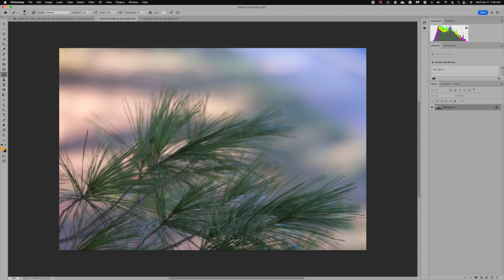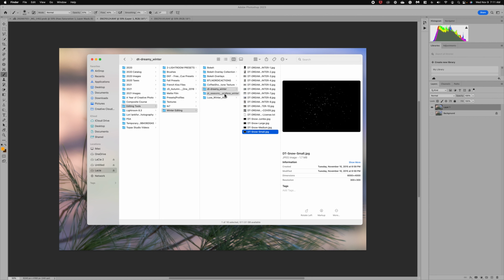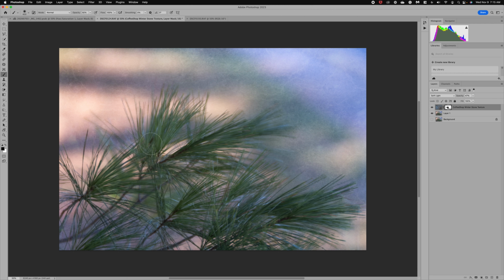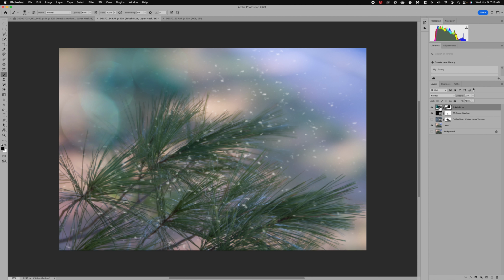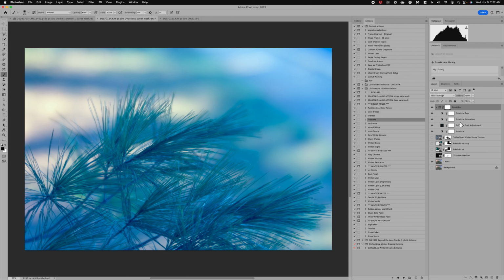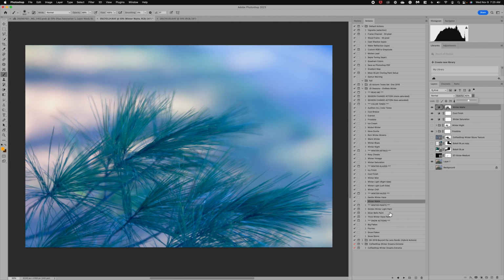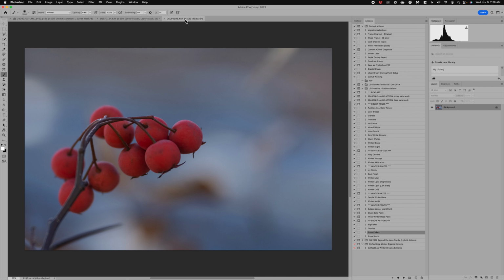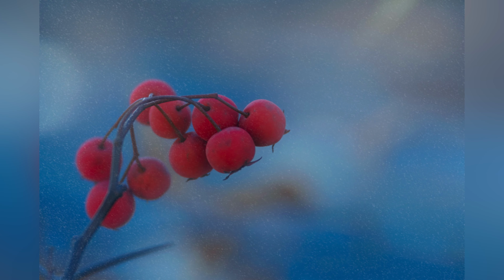How to use Actions and Textures to create magical winter images using Photoshop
Let's explore using actions and texture to add snow, winter colors, tones and bokeh to your images.